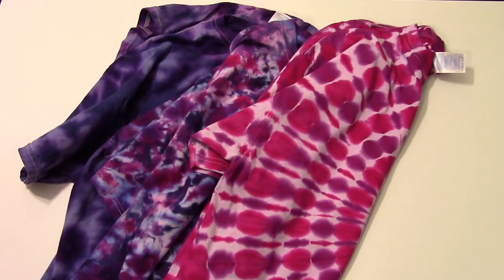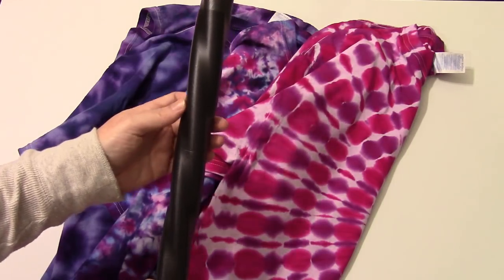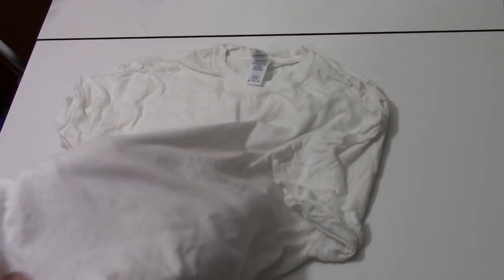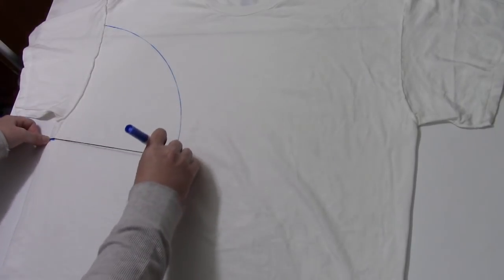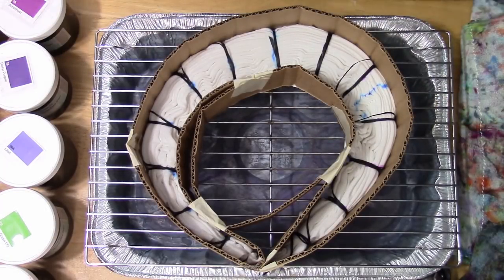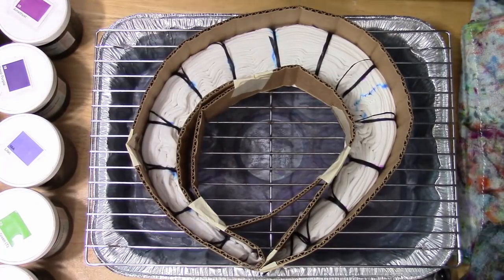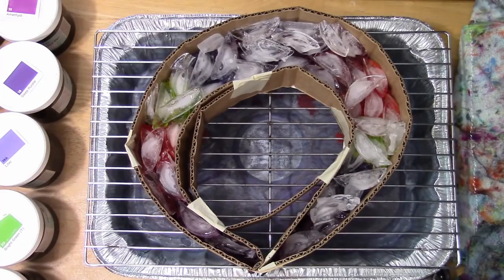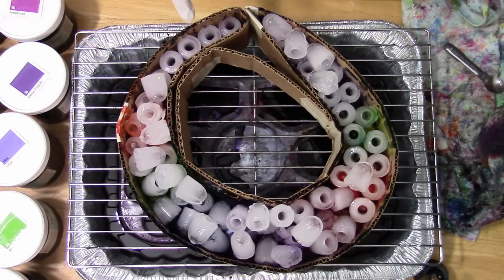How to Tie Dye: Secret Santa 2017 [Ice Dye]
A how-to on the folding and tying pattern I used for part of a Secret Santa gift.  Be sure to look at the finished designs, complete with vinyl overlays and the 3D printed/carved wand.

Have fun experimenting with the design!